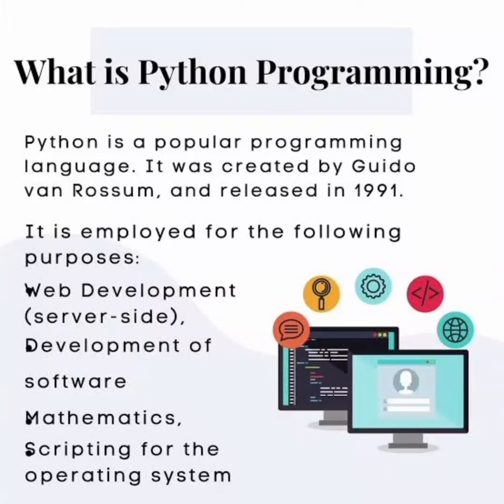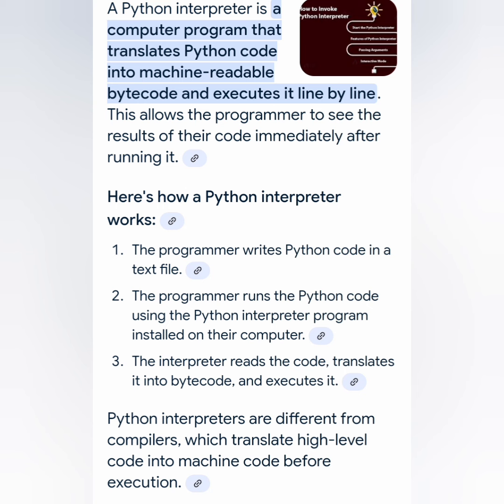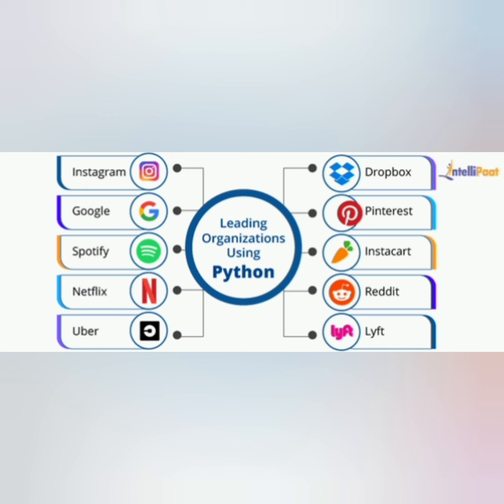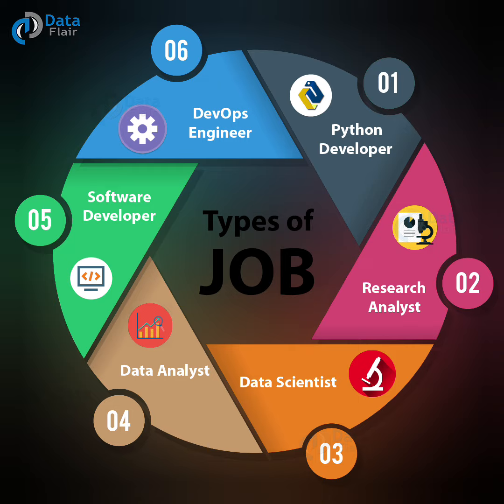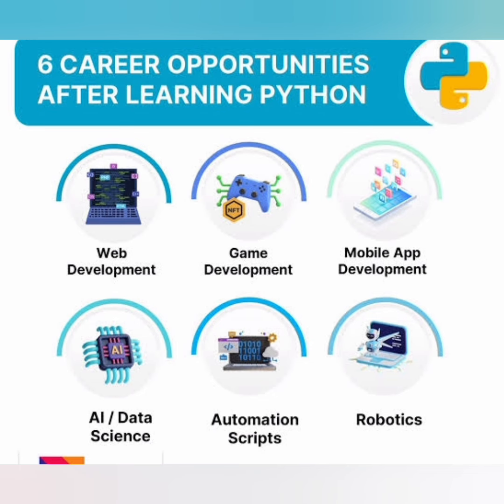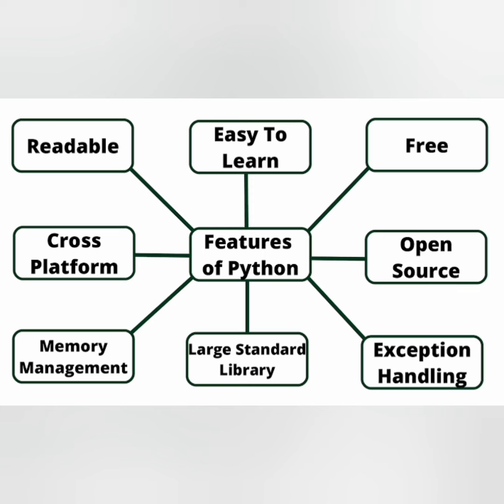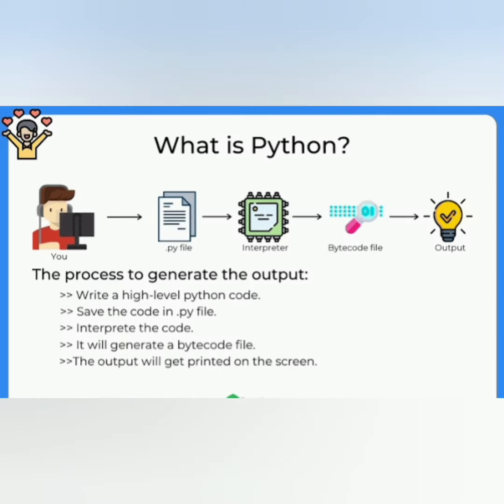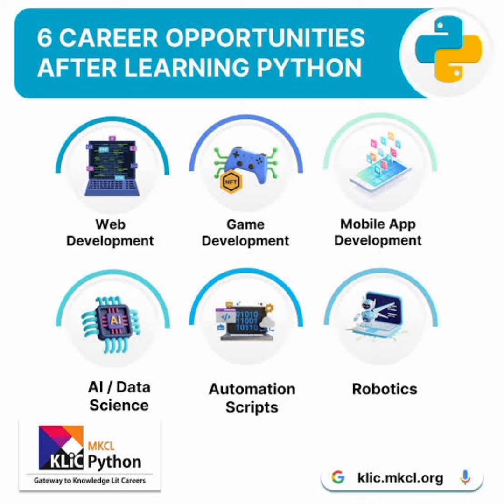must learn python a interpter high level computer language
venkatsirbabu python learning importance